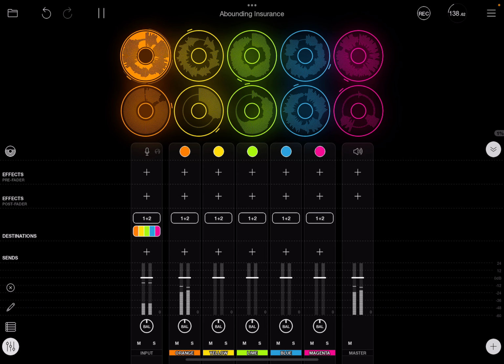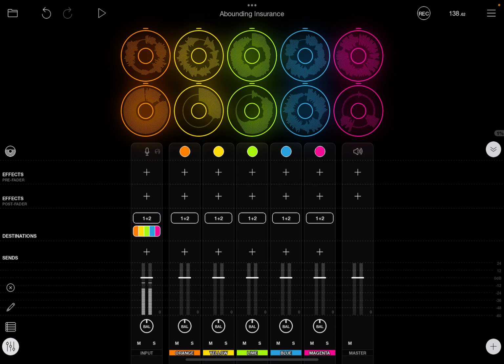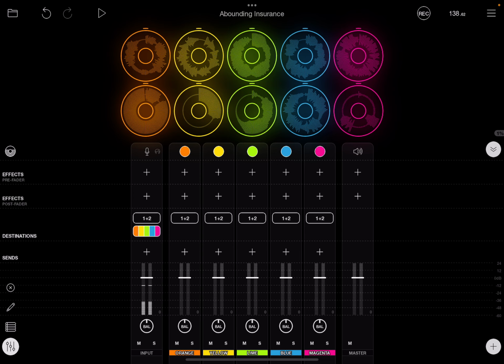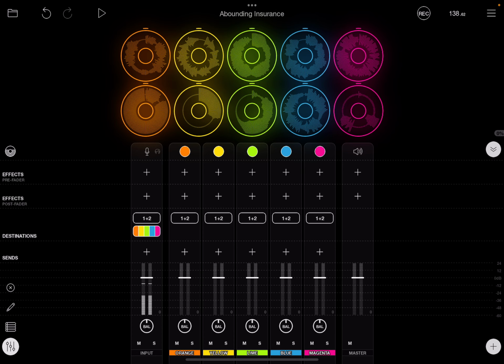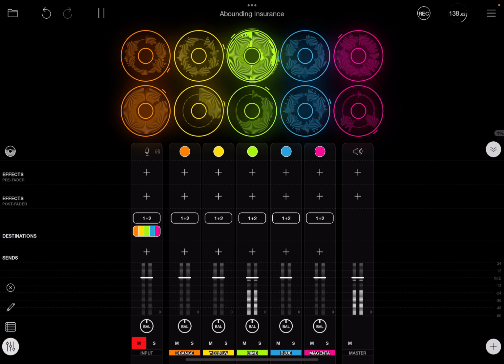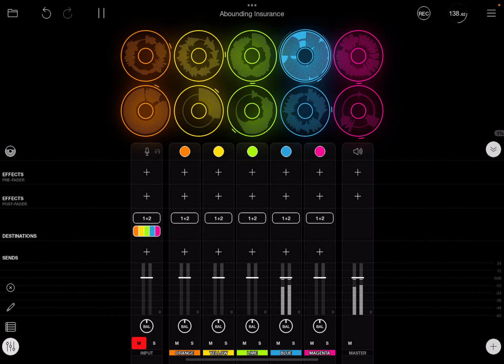Recording the Roland S-1 into Loopy Pro